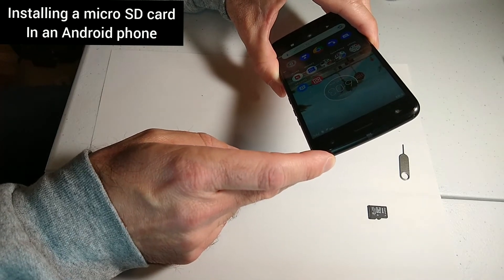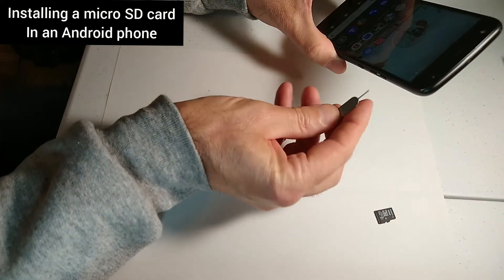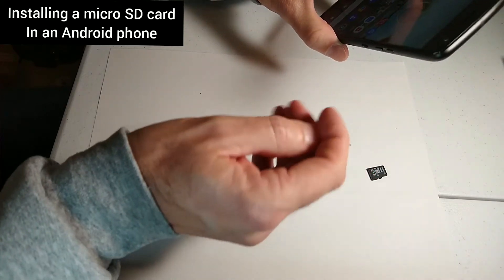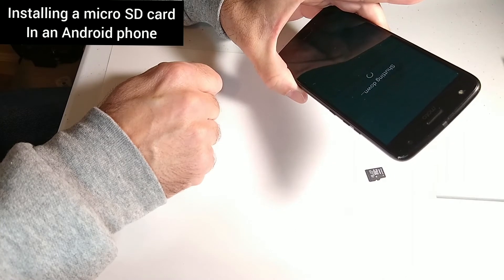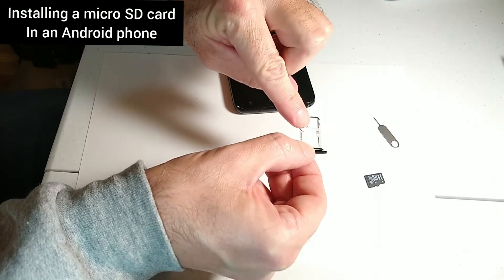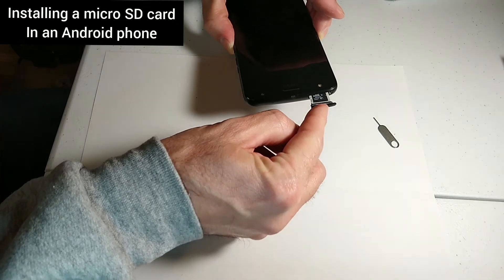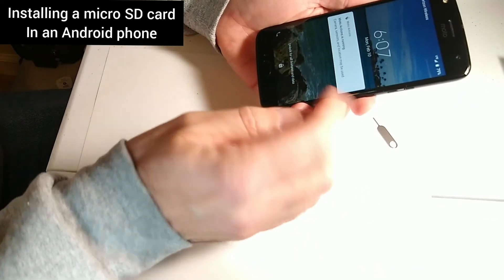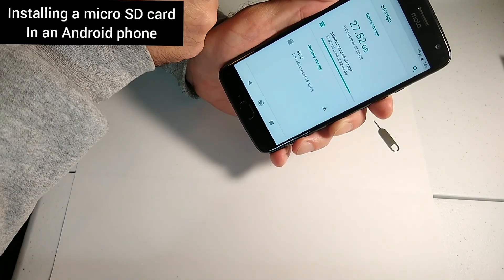How to Installing micro SD card in Android phone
How to install a micro SD card, in a Motorola moto X4 Android phone.